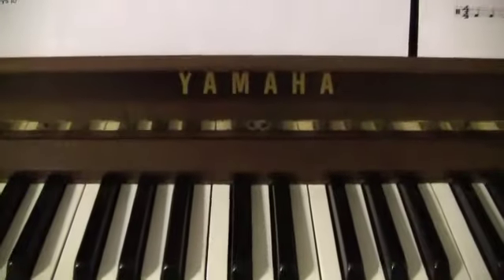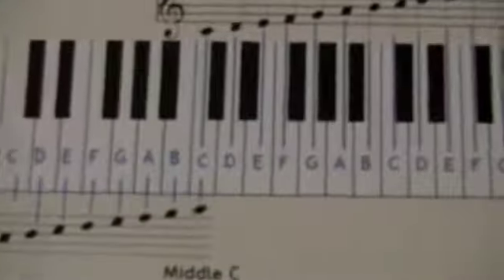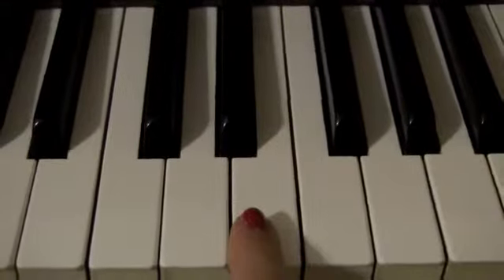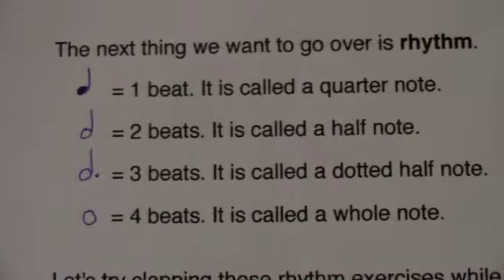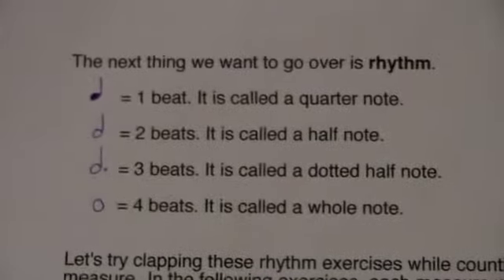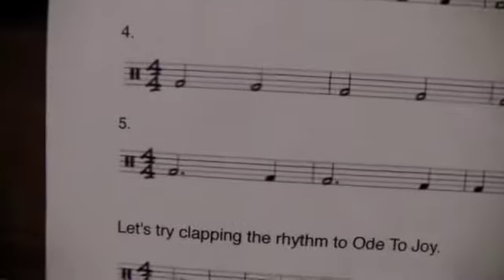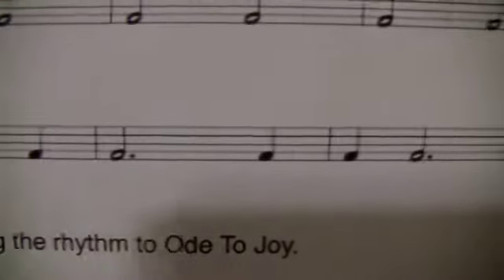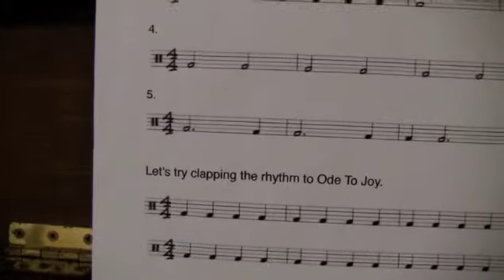Piano Lesson number 1 part 1 of 2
This is part 1 of of 2 from Piano Lesson number 1. You can get the sheet music by going